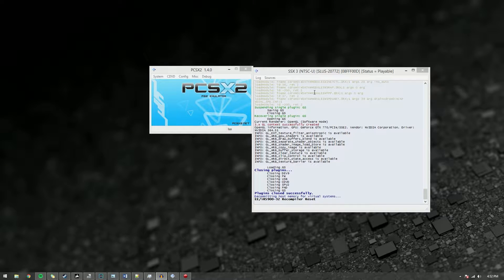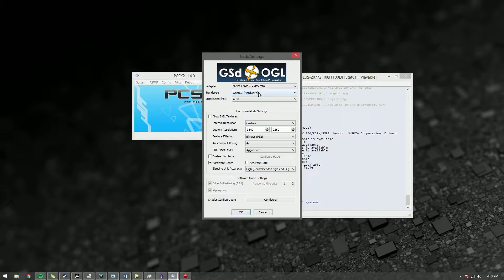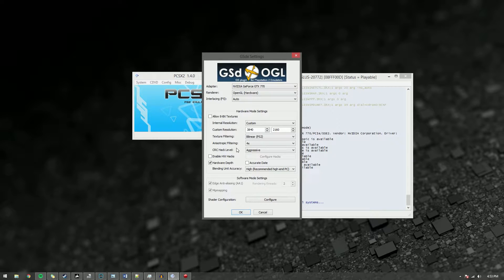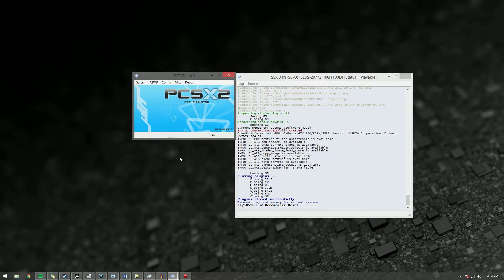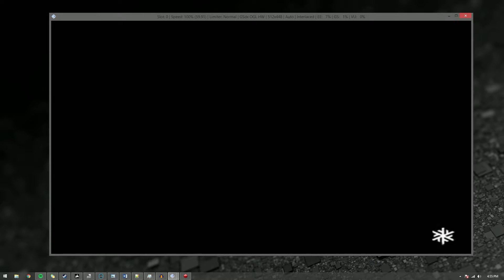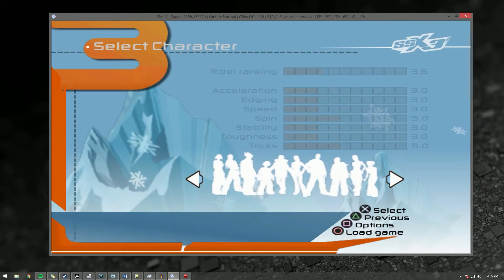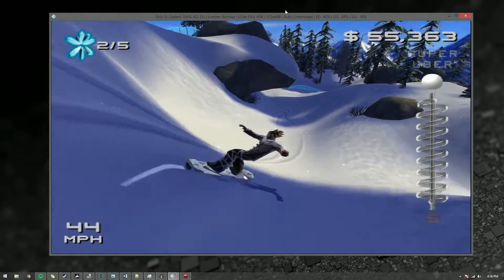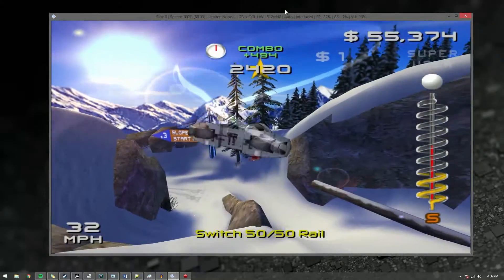How to Play SSX 3 on PCSX2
This is a tutorial for fixing SSX 3 on the PCSX2 emulator. If you have questions, please ask.